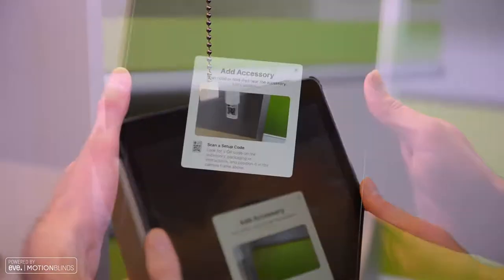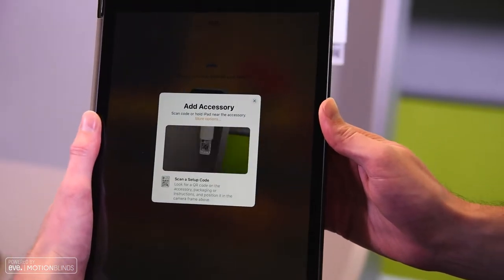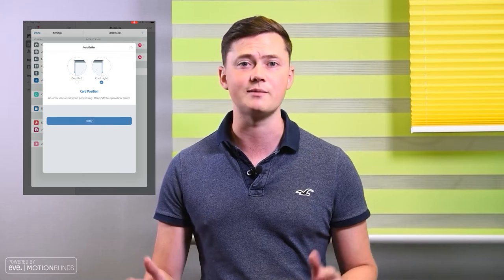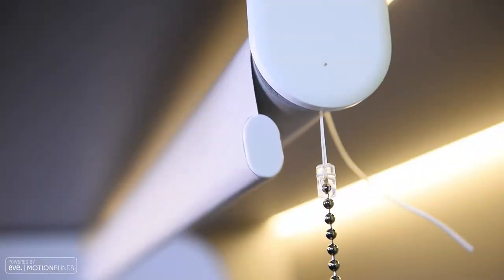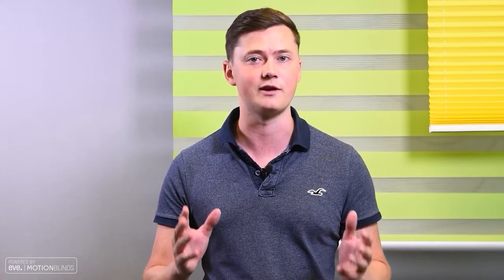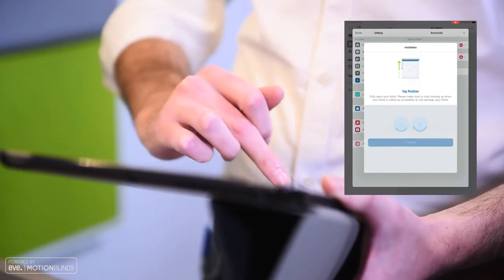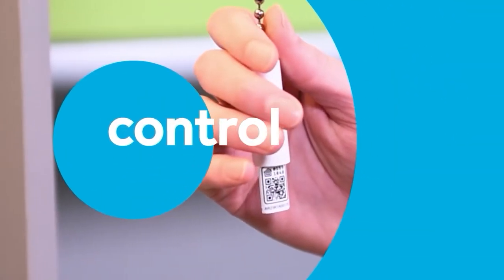Decorquip shading powered by Eve MotionBlinds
Smart window shading powered by Eve MotionBlinds motors works with Apple HomeKit technology directly from your iPhone, without the need for a bridge, registration, or any cloud dependency. Supported by Bluetooth and Thread, this is the most advanced and easy-to-use technology on the market.
We're excited to announce that the Eve MotionBlinds are now available from Decorquip.